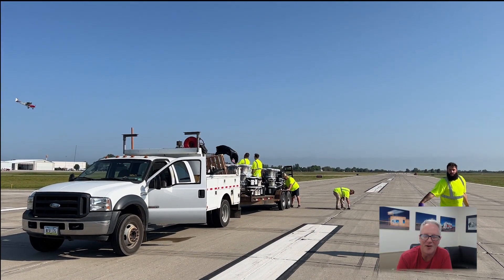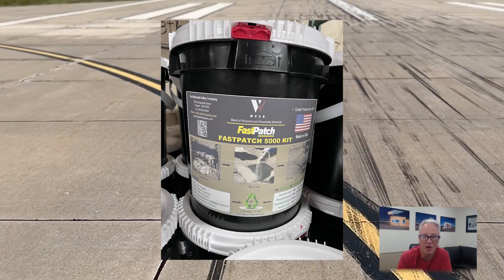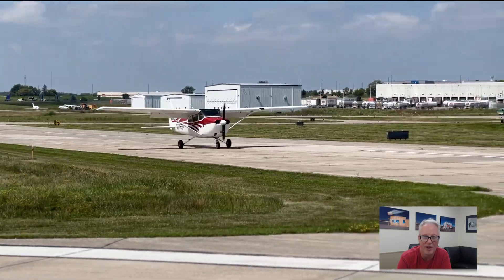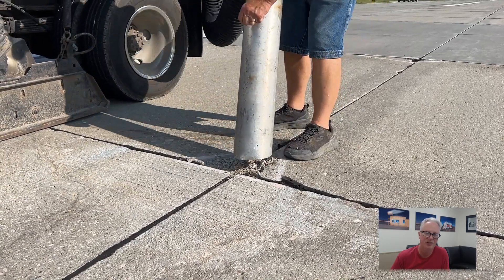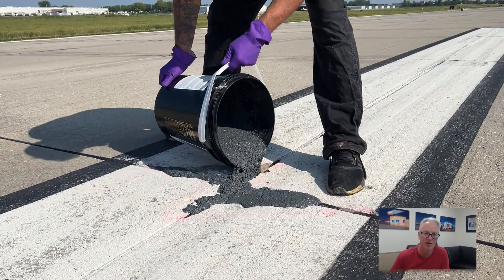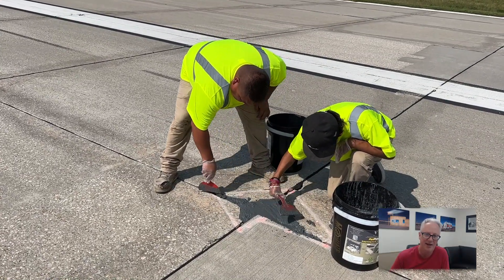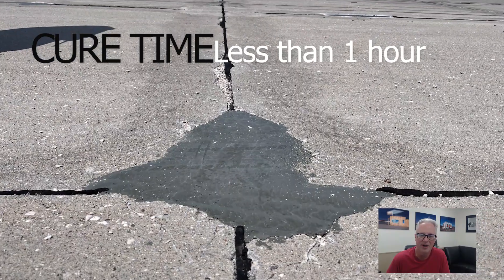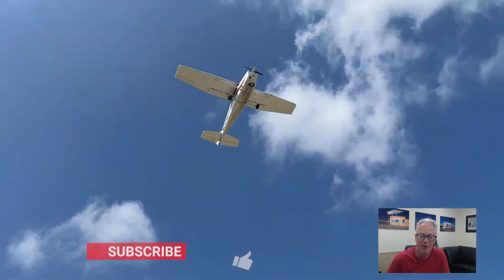Runway Repair - 150+ Spall Repairs In One Day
This is an Emergency Repair of Main Runway 18/36.  The Project consisted of 150 plus spalls.  The product chosen was FastPatch 5000.  The airport trialed the product over the last year.  The product has a quick cure time which allows the runway to be opened quickly.